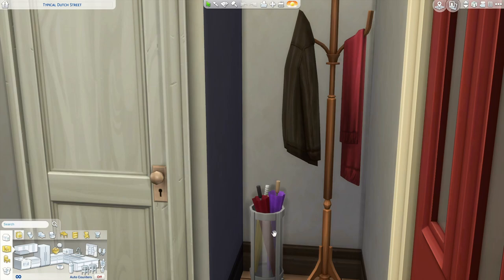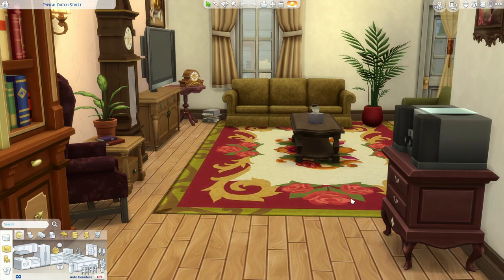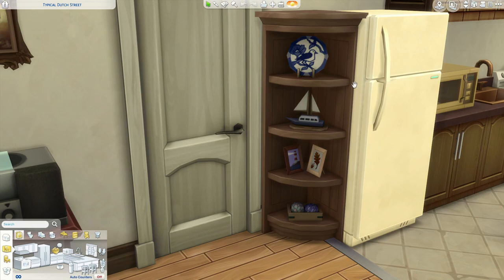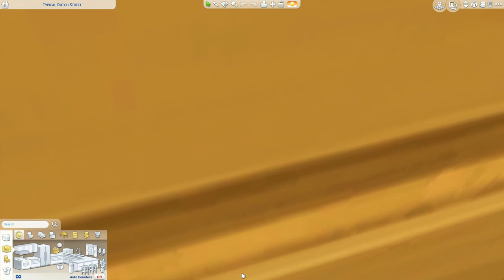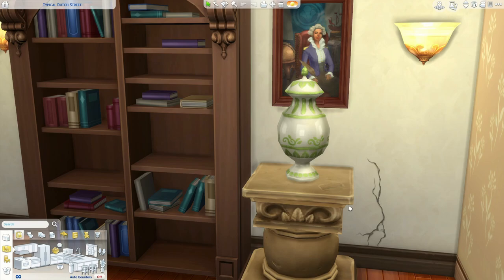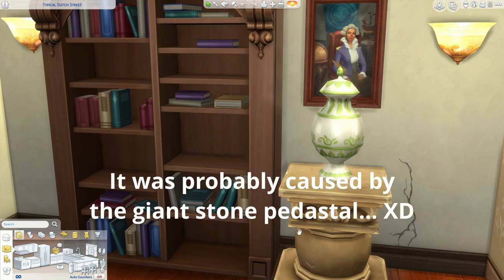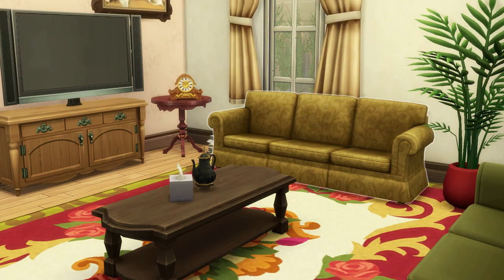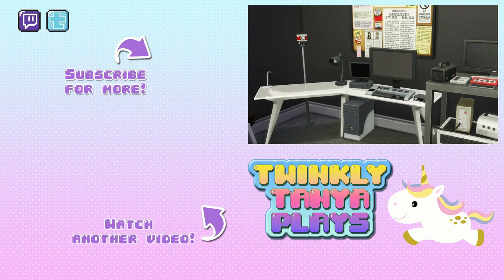"That" Neighbour ~ A Typical Dutch Street #3 | The Sims 4 Mini Series | House Tour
Welcome to the third episode of my mini series "A Typical Dutch Street". I built an entire Dutch street in The Sims 4 in Newcrest, consisting of four townhouses. These houses are very typical in my country. Almost everybody has lived in one of these at some point in their lives!

This third house belongs to "that" neighbour, the one person in the street with an unkempt, wild front yard, irritating all the others in the street. We come to know why he doesn't pay attention on his front yard so much, and why his entire house is filled with old-fashioned thrift store furniture...

▼ ABOUT The Sims 4 ▼
Developer: Maxis

▼ CREDITS ▼
Channel art & intro animation:
Sarah Fünke